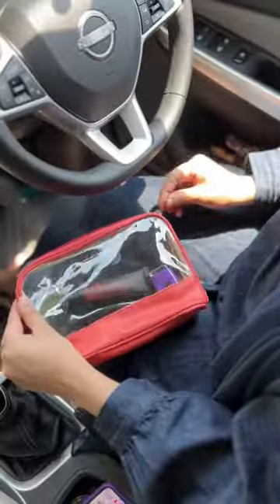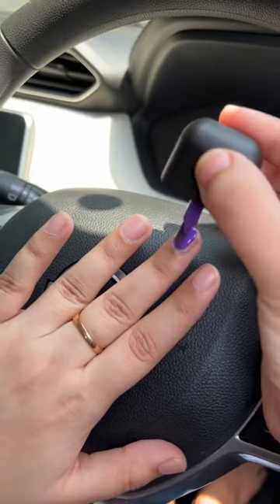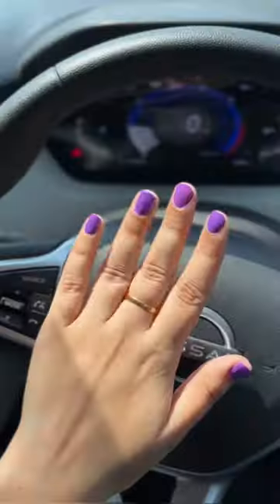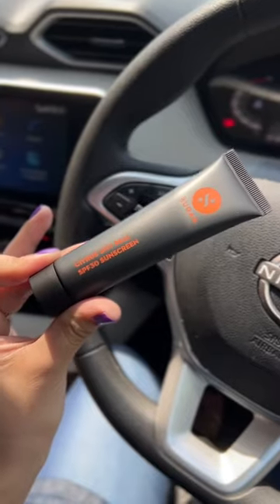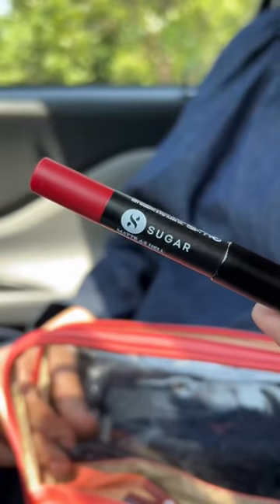Makeup In A Car😱🚗 | SUGAR Cosmetics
Makeup In A Car😱🚗 - From a brunch date to a work meeting, the limited-edition All-glow Summer Beauty Kit has got you covered with the best of 4 SUGAR makeup and skincare essentials😍 What are you waiting for grab yours now! 💯
In frame: @saba__jafryy on Instagram

Products used in the video:
❤️ SUGAR All-glow Summer Beauty Kit